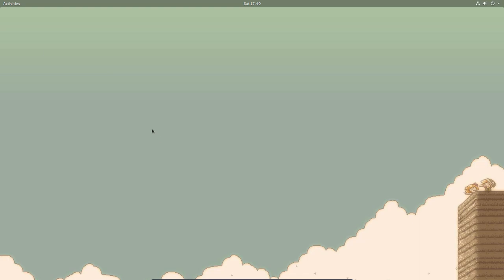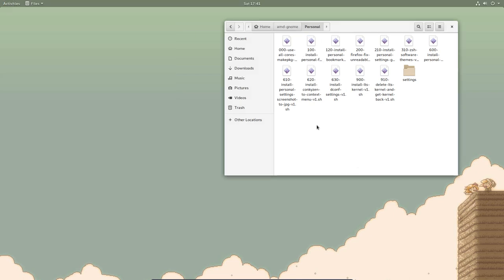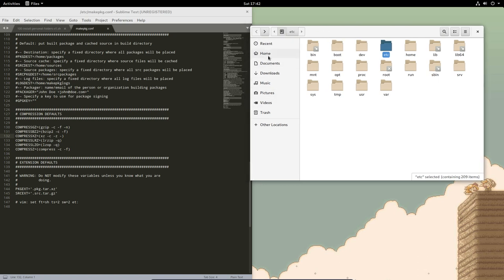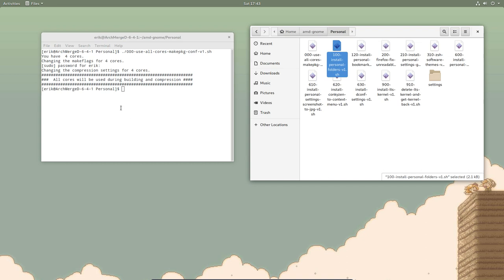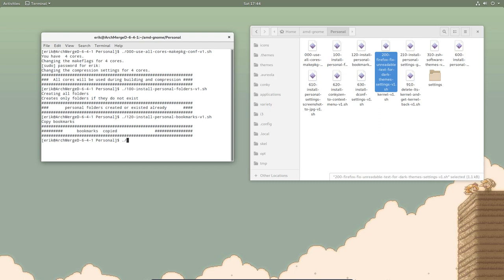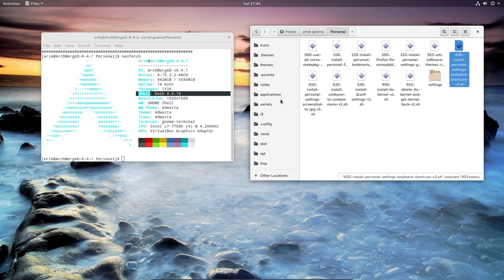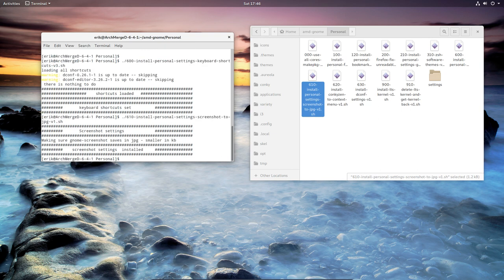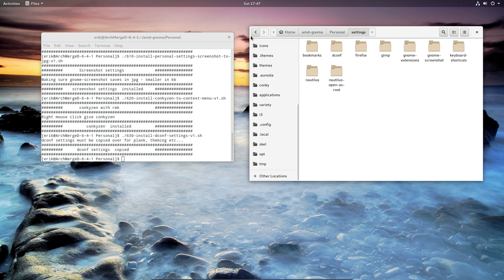ArchMerge : 261 ArchMergeD Gnome installation 2/2